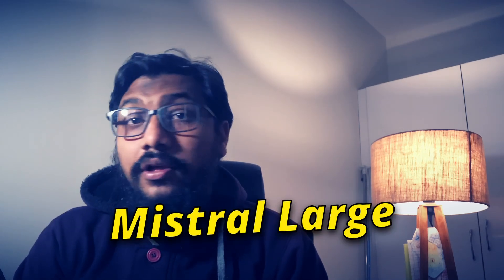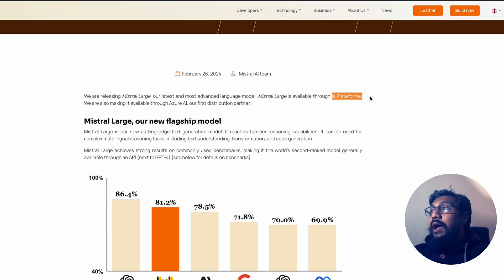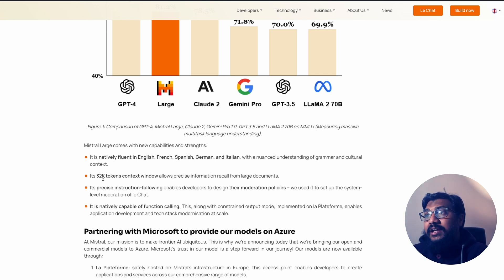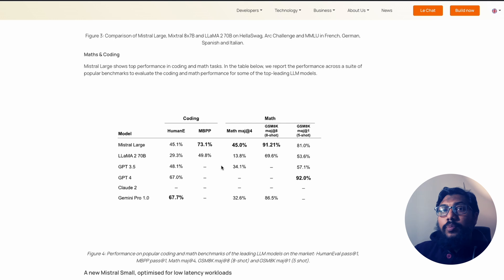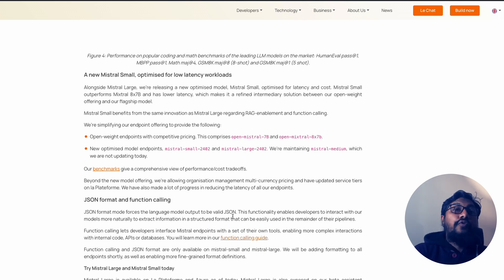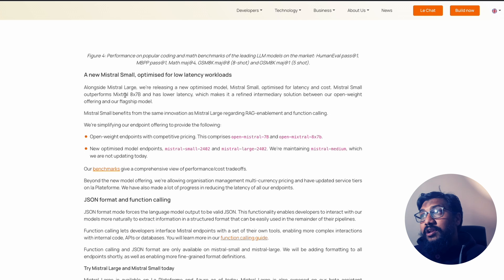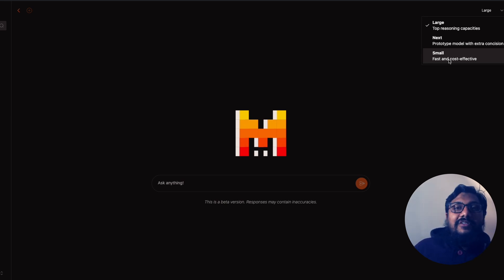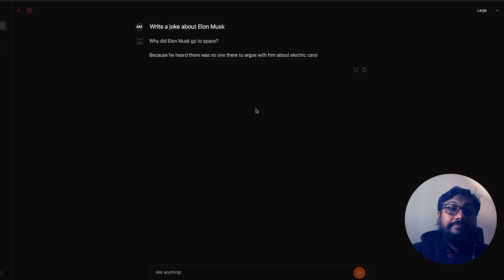Mistral's one step closer to GPT-4 with LARGE!!!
🔗 Links 🔗